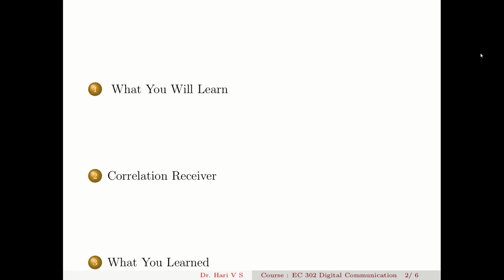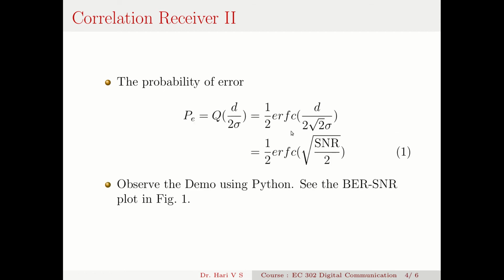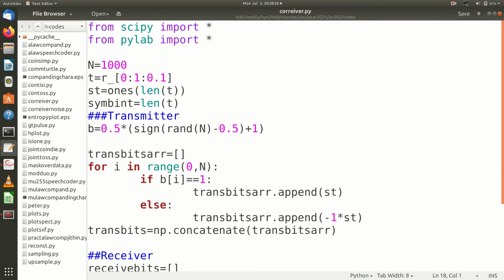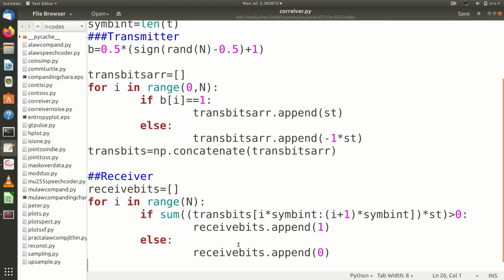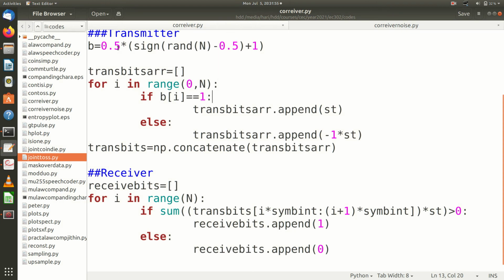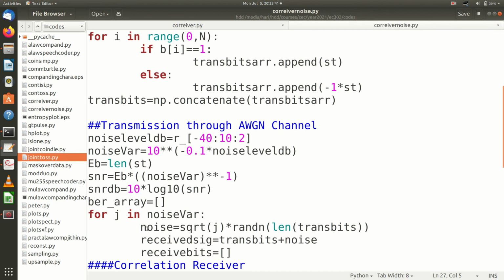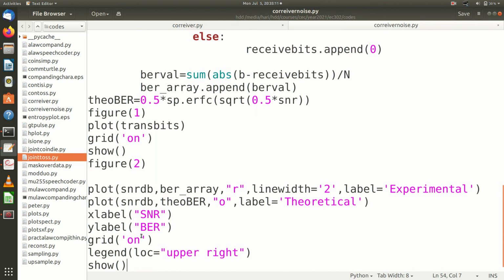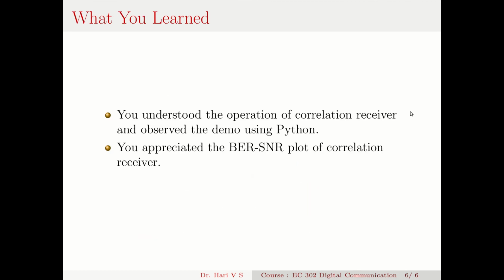Correlation Receiver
The video describes the correlation receiver and its BER-SNR curve with demo in Python.